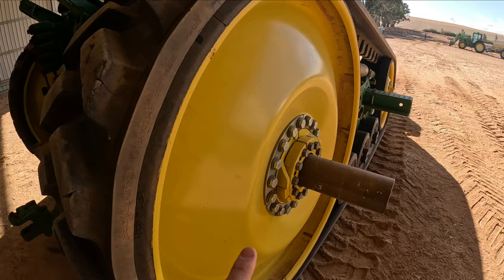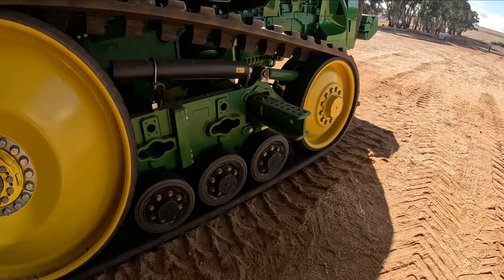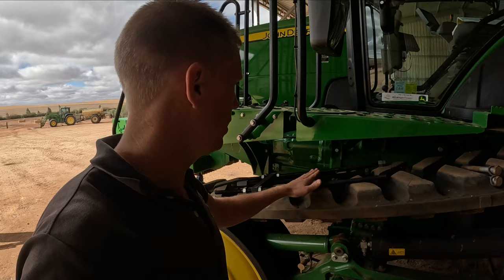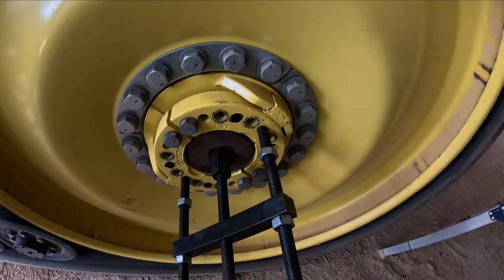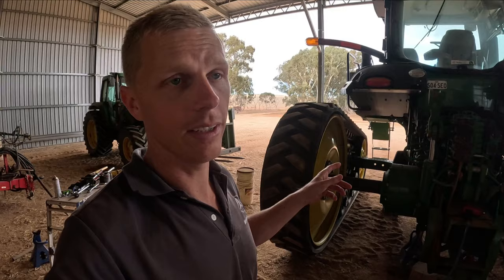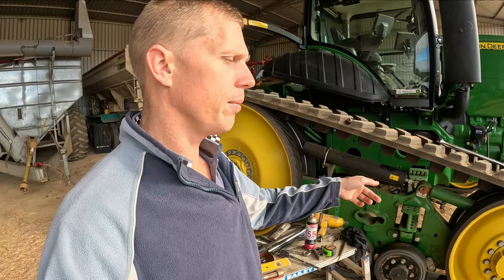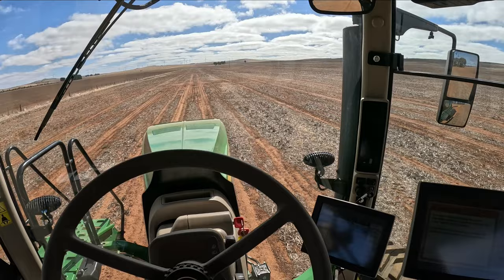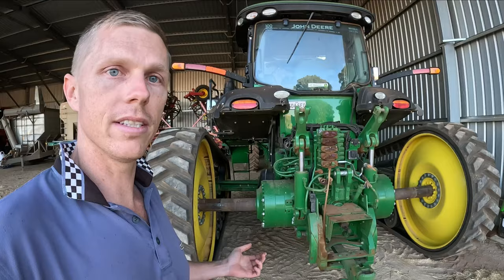Winding Them Out | Track Width Adjustment On A John Deere 8370RT | Widening Tracks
This is a more technical episode going into the details of widening the tracks on a John Deere 8370RT.